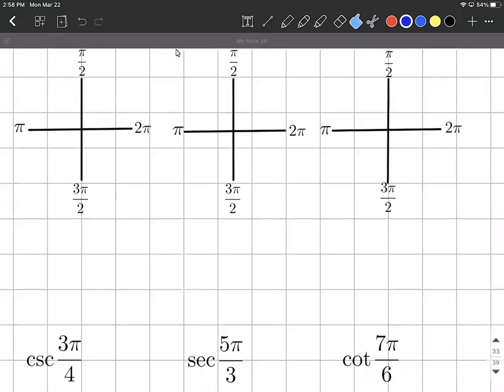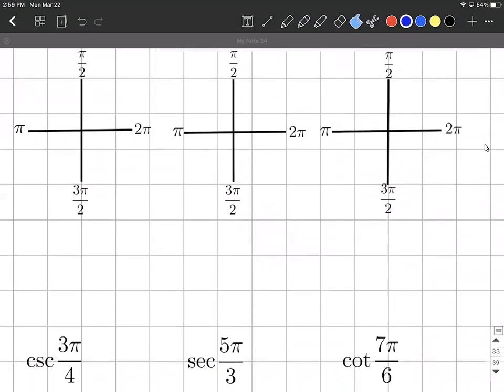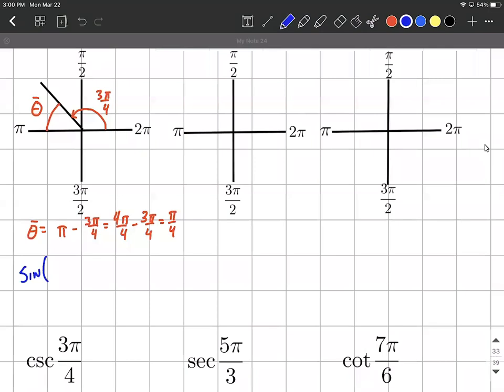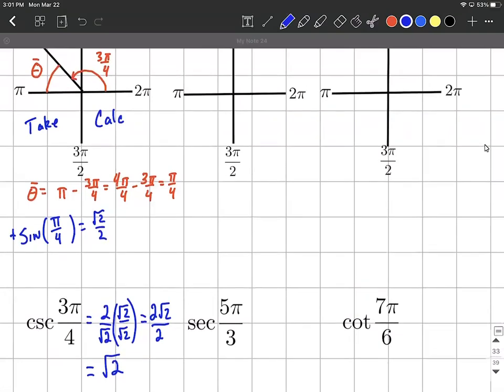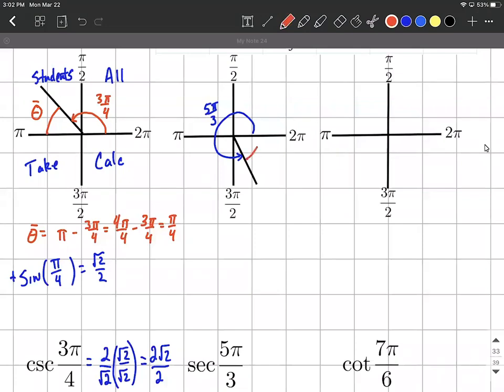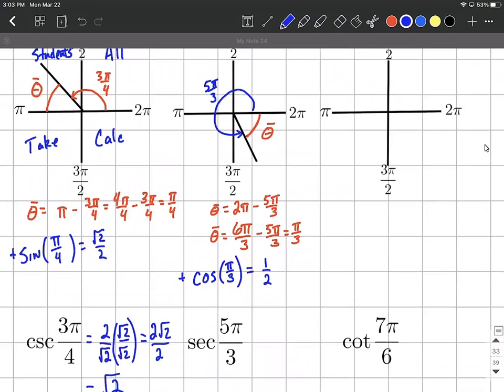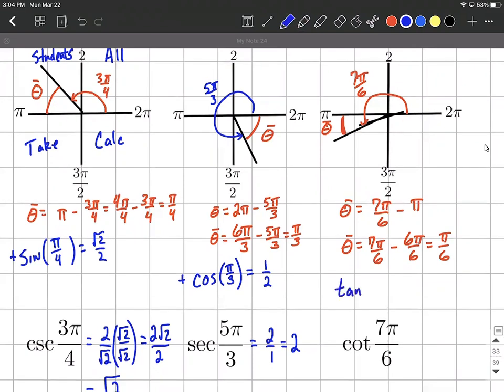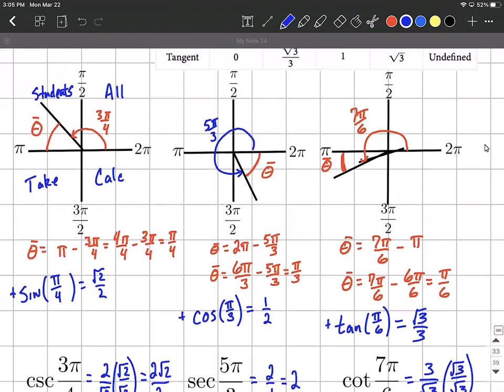Evaluate secant sec, cosecant csc, and cotangent cot at angles in second, third, and fourth quadrant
In this example problem, we are given angles in the second 2nd, third 3rd, and fourth 4th quadrants then calculate their reference angles, evaluate sine sin, cosine cos, and tangent tan at the reference angles, making sure to use the correct sign for each.  Then we evaluate secant sec, cosecant csc, and cotangent cot by using reciprocal identities.  Each part of this process is explained and written out step-by-step.